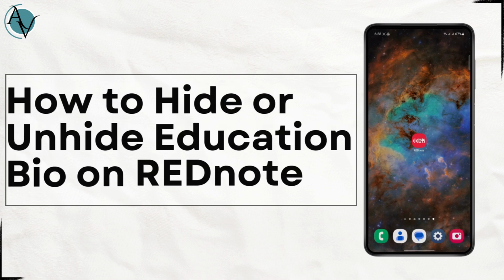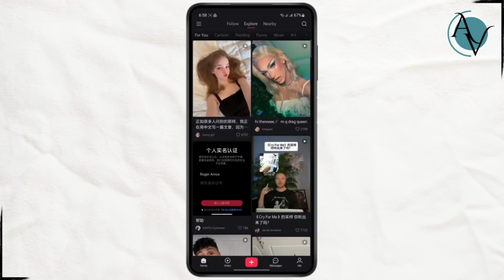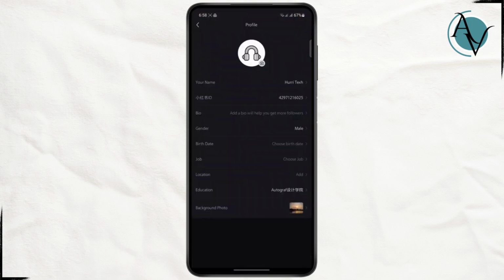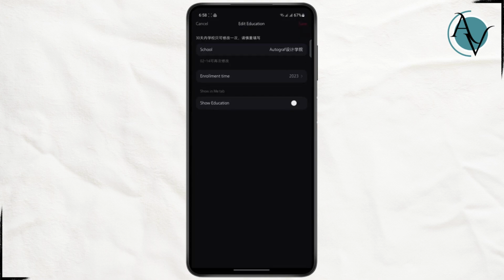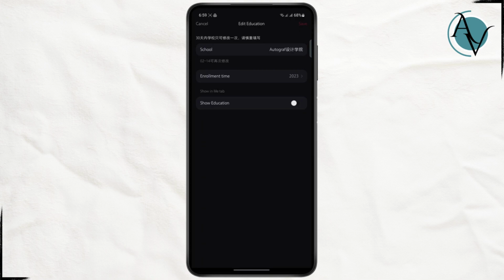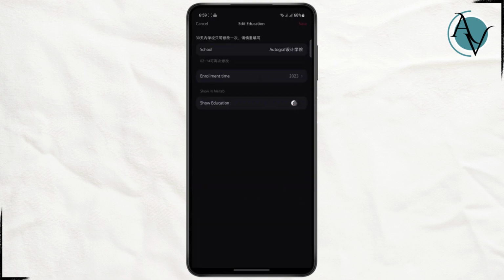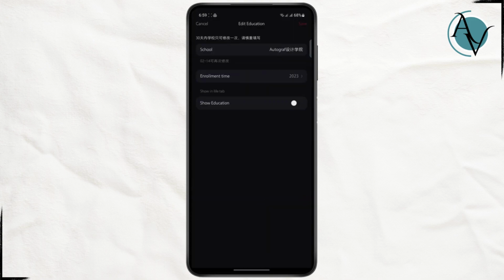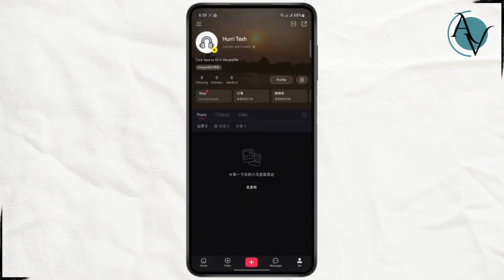How to Hide or Unhide Education Bio on REDnote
Learn how to easily hide or unhide your education bio on REDnote in this comprehensive tutorial. Whether you want to adjust your profile visibility or customize your bio settings, we’ll guide you step-by-step through the process!

In this video, you’ll discover how to manage your REDnote education bio settings, including how to hide or unhide it based on your privacy preferences. We’ll also cover tips for modifying your REDnote profile and adjusting your bio visibility.

0:20 Step 1: Accessing Your REDnote Profile
0:45 Step 2: Hiding or Unhiding Your Education Bio
1:10 Step 3: Adjusting Privacy Settings